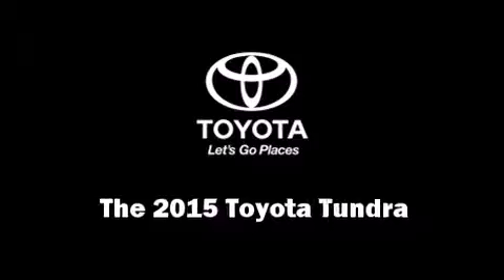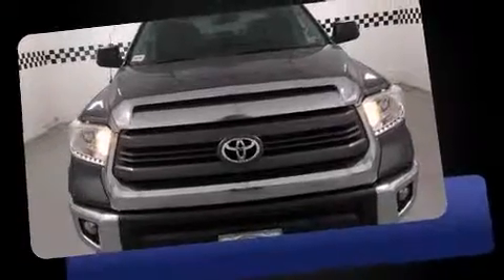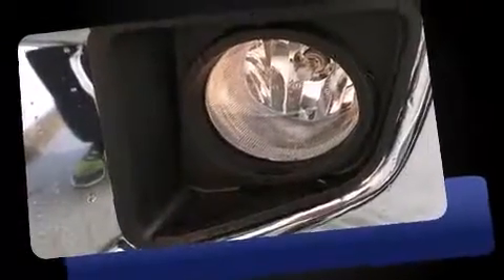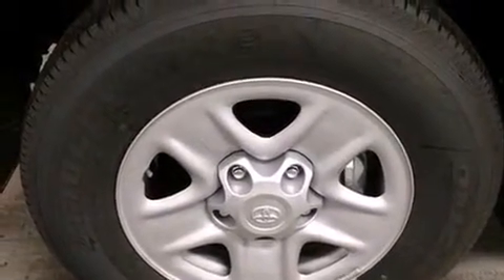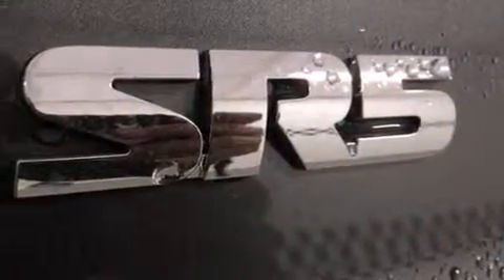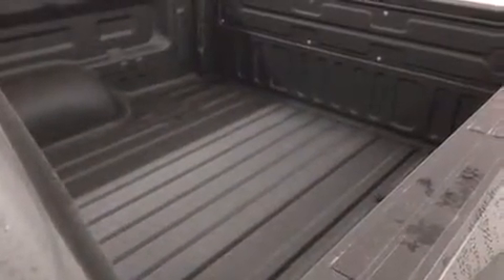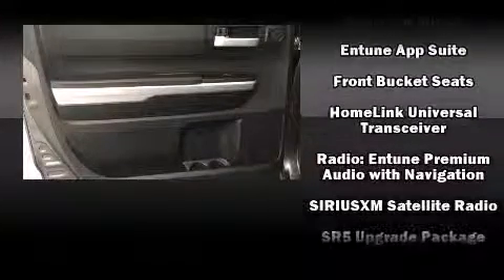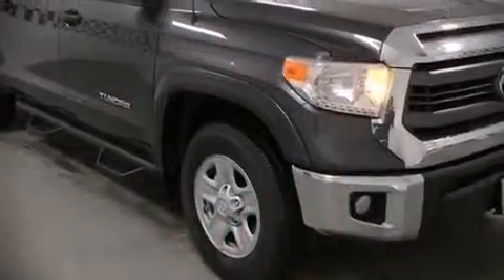2015 Toyota Tundra SR5 4.6L V8 in Pharr, TX 78577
Climb inside the 2015 Toyota Tundra. It features an automatic transmission, rear-wheel drive, and a powerful 8 cylinder engine. Toyota infused the interior with top shelf amenities, such as: front and rear reading lights, a rear step bumper, tilt steering wheel, heated door mirrors, remote keyless entry, cruise control, and much more. Premium sound drives 6 speakers, providing you and your passengers a sensational audio experience. Passengers are protected by various safety and security features, including: head curtain airbags, front SIDE impact airbags, traction control, brake assist, ignition disabling, and 4 wheel disc brakes with ABS. For added security, dynamic Stability Control supplements the drivetrain. Our aim is to provide our customers with the best prices and service at all times. Stop by our dealership or give us a call for more information.